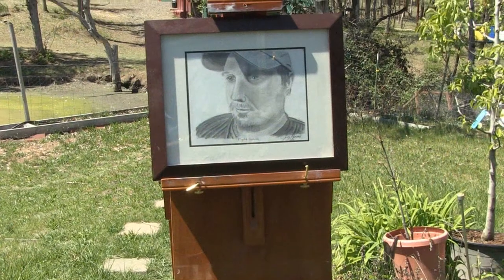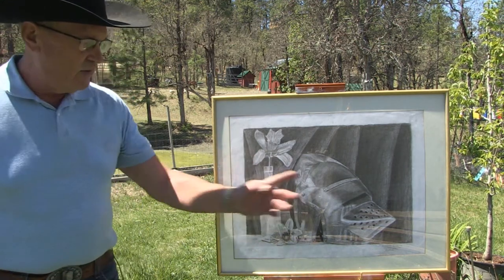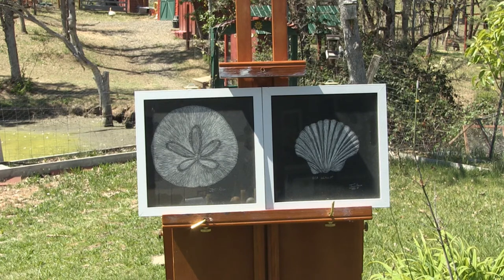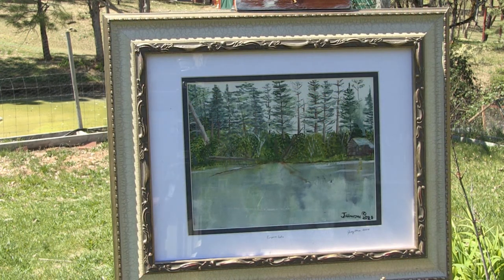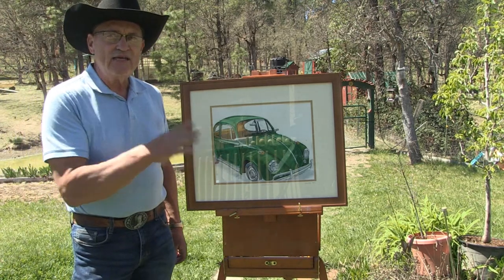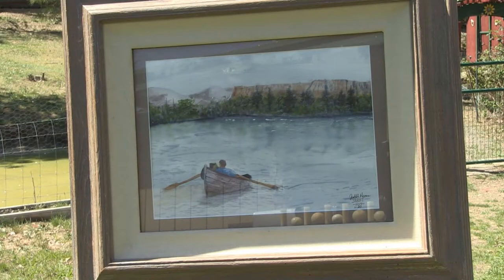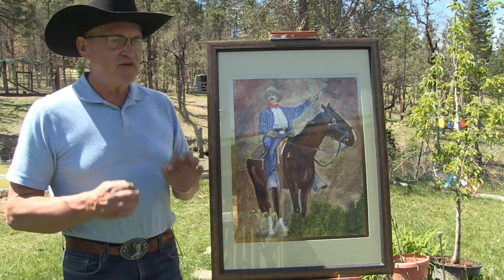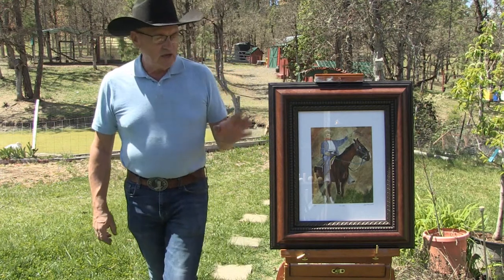HOMESTEAD LIFE - Artsy Phartsy Showing